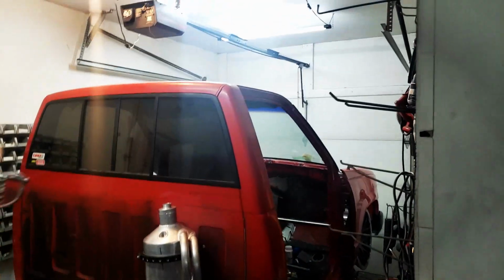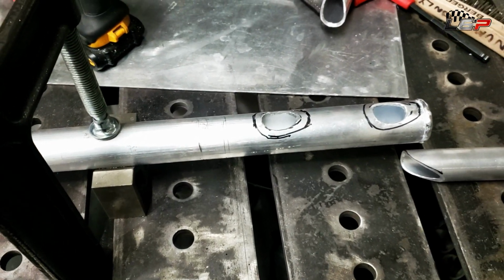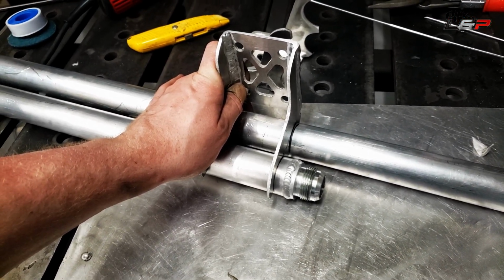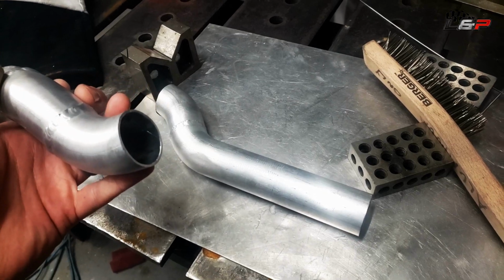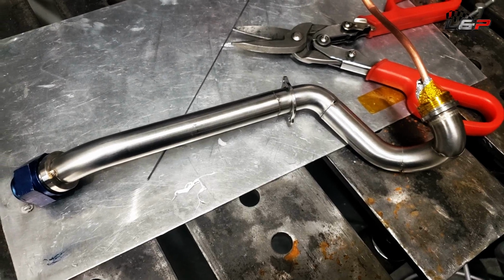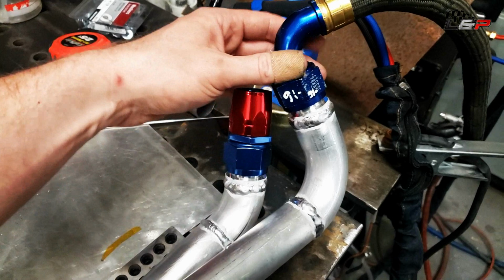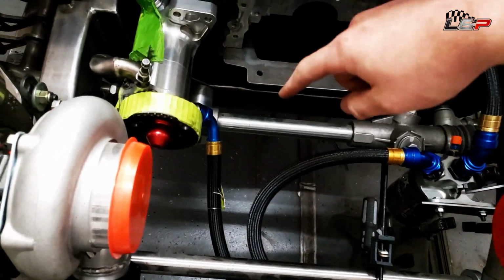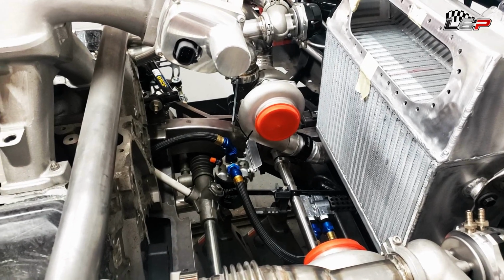Dry Sump PT2: Hard piping to the Pump! Twin turbo Dual Clutch Chevy OBS gets some progress!